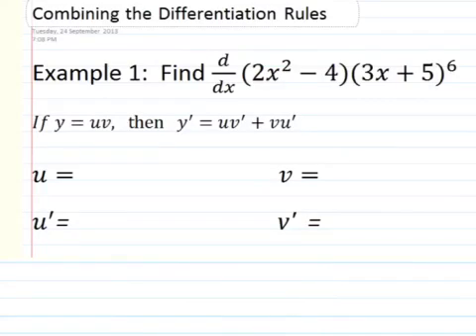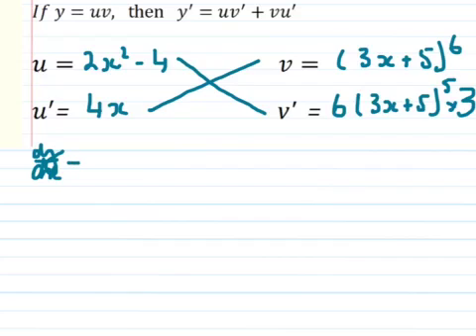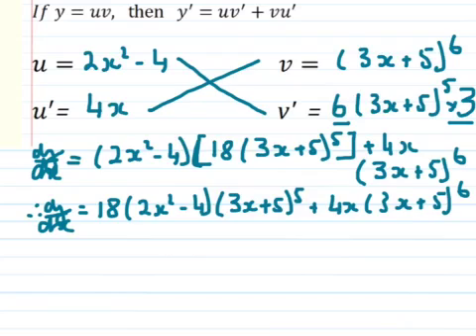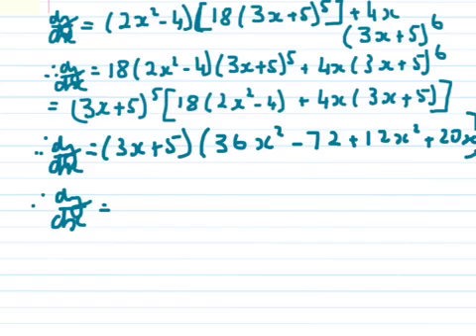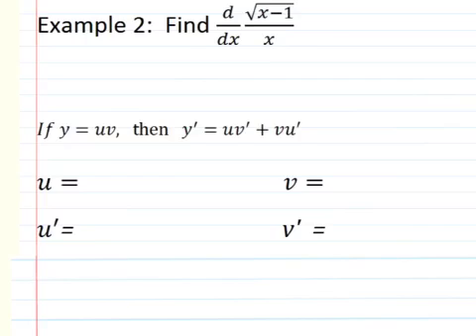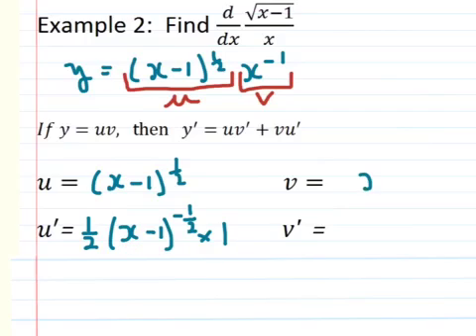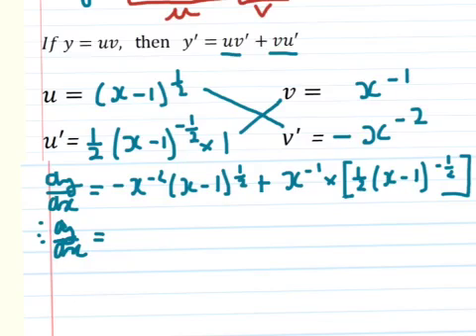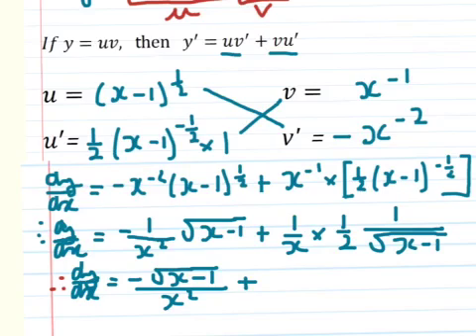Combining Differentiation Rules